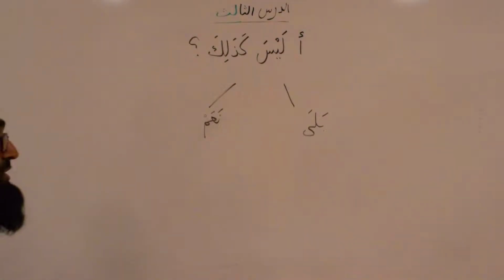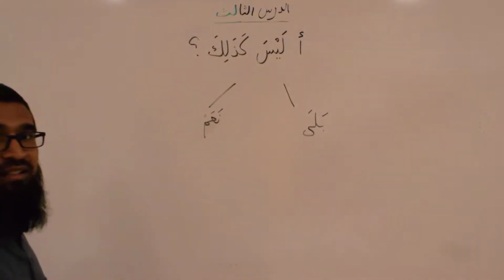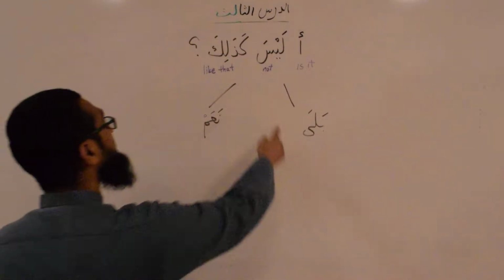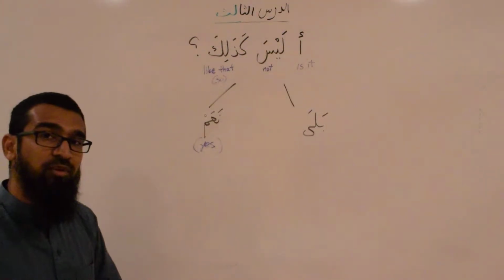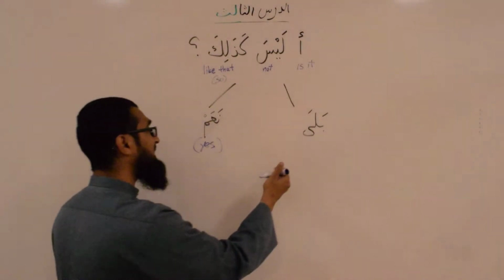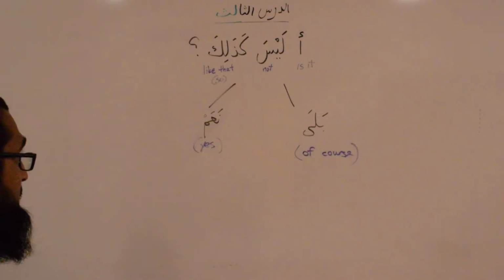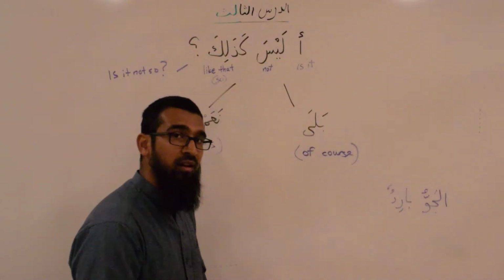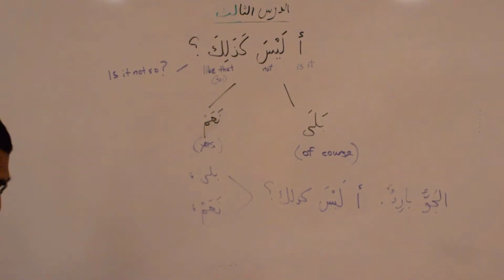MAC BK2 L3 Pt1G